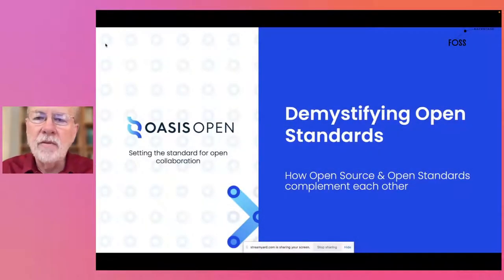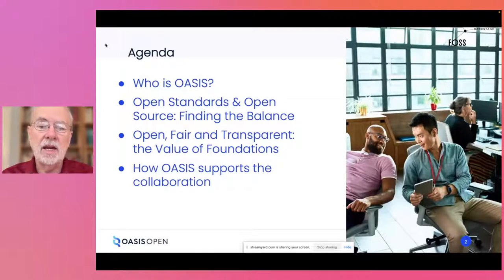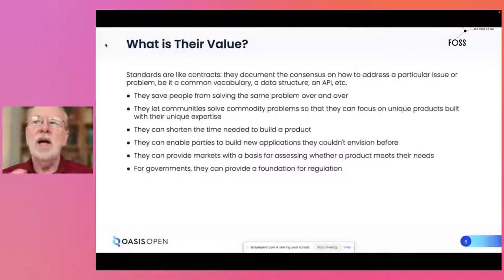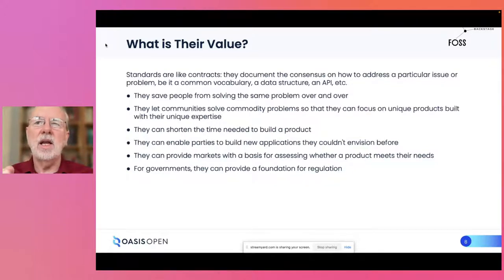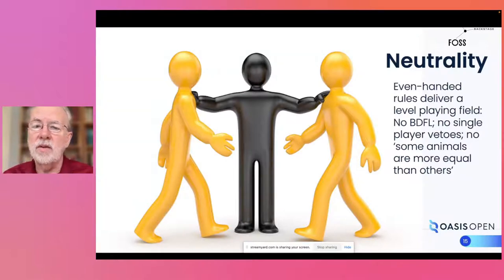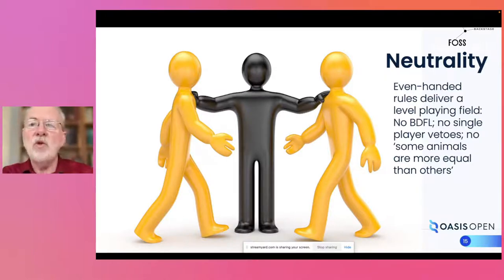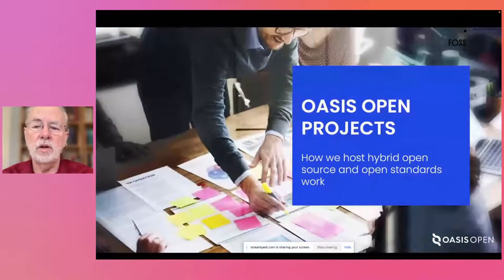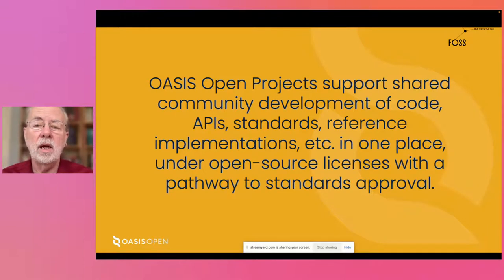FOSSBack: Chet Ensign – Demystifying Open Standards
Open Source projects often value code over governance, not to mention standards. A standardisation process is often perceived as ponderous and perhaps even outdated. However, large organizations like big corporations and governments require technical specifications and not “just” the code.

In this talk, I will explain what Open Standards are, and why Open Source and Open Standards actually complement each other. I will also discuss how an Open Standards Developing Organization can help your Open Source project to grow and gain wider adoption.